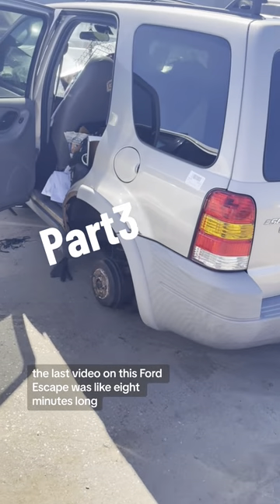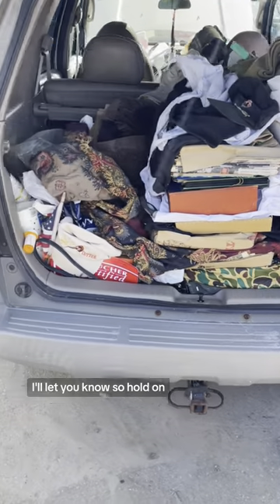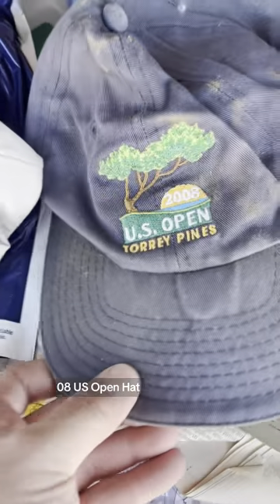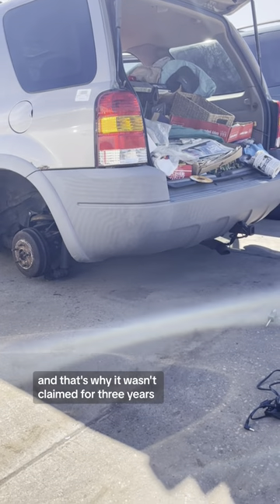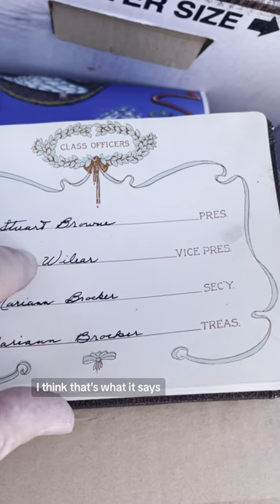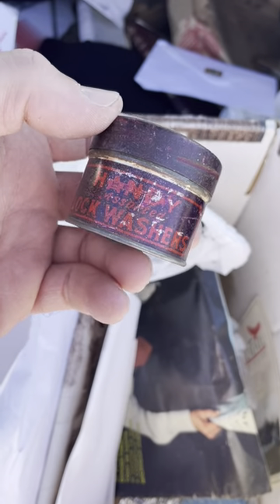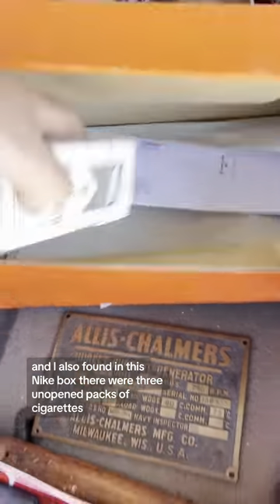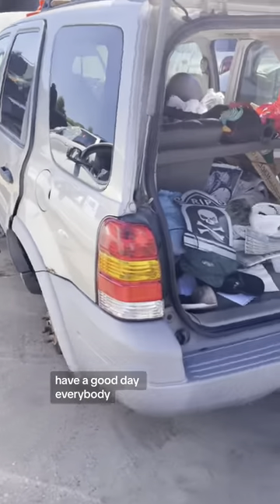The last video of the Hoard Escape. Part 3 of emptying out the hoarder Ford Escape at AutoPartsCity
The last video of the Hoard Escape. Part 3 of emptying out the hoarder Ford Escape at Auto Parts City